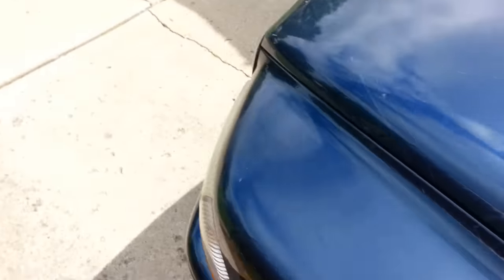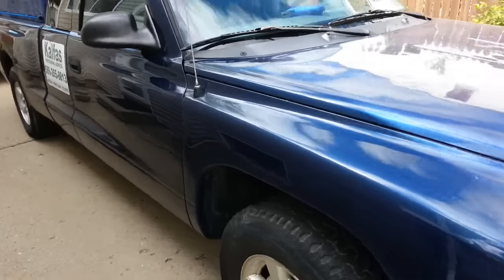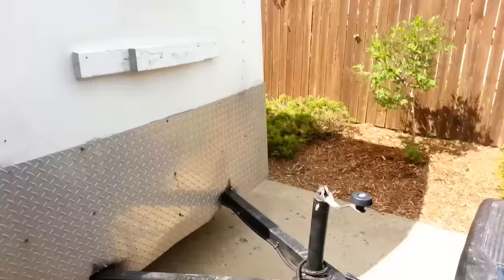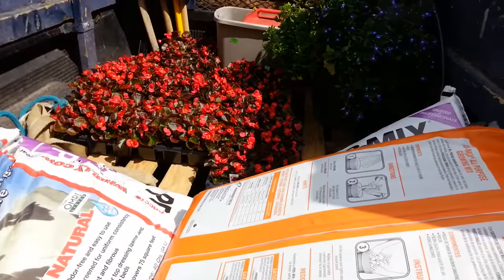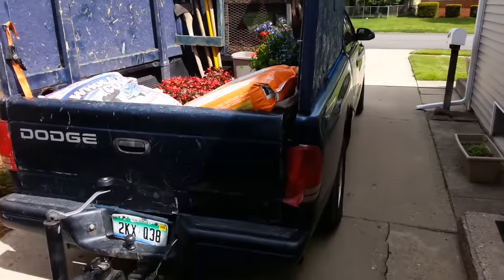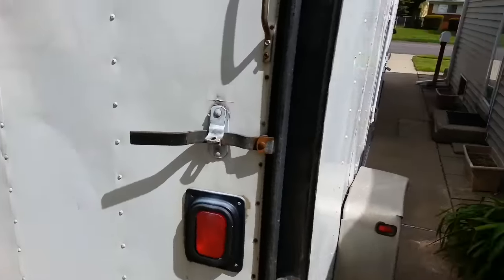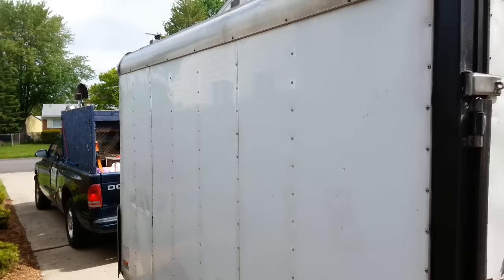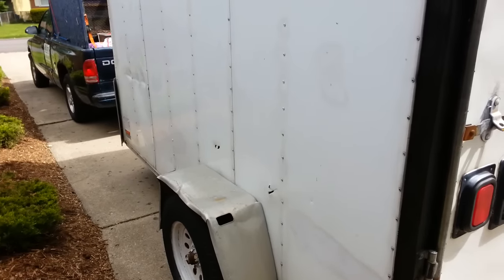How to Start a Landscaping Business "RIGHT NOW" With NO Startup Money - Landscape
Whether you dream of starting your own lawn care, snow removal or landscaping business. It's all a lot easier than you think.

You don't need $20,000, a big bank loan or 5 start credit.
All you need is a will to win.

With a basic understanding of even shrub trimming, tree service, horticulture, garden maintenance, arboriculture, flowers, botany, gardening or any of the above combined with a will to succeed it's all very possible.

Ditch-Your-job-and-Start-Your-Own-dang-Company
How-To-Start-a-Landscaping-Company-With-No-Money

hannel.